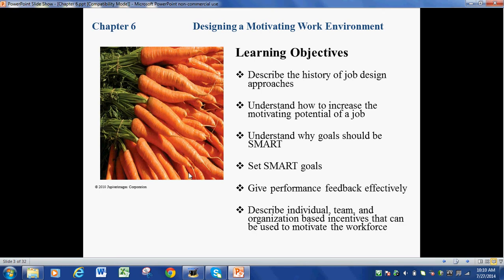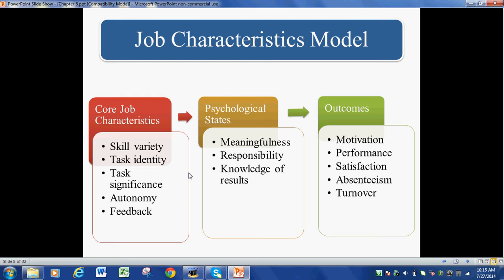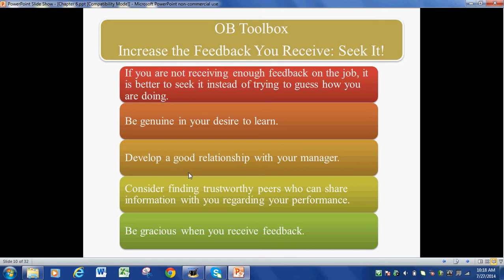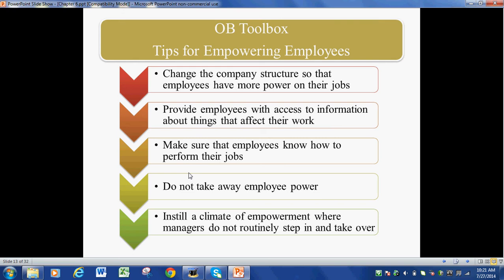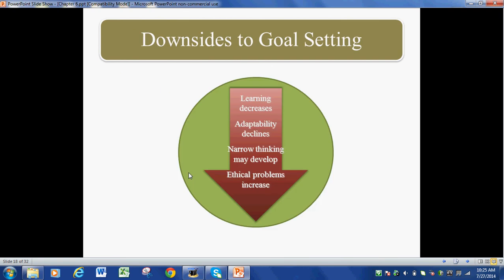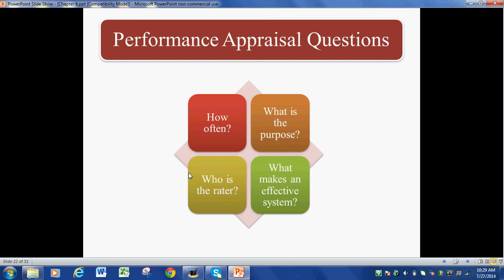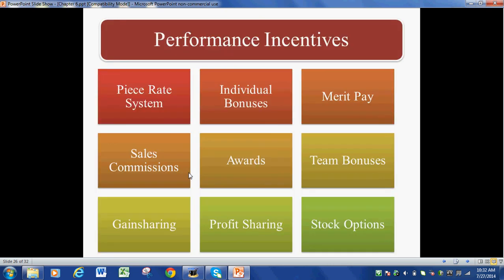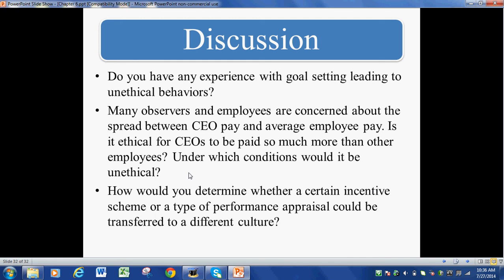Organizational Behavior Chapter 6